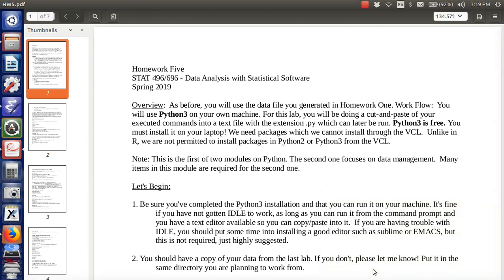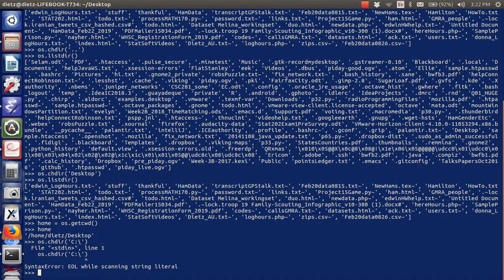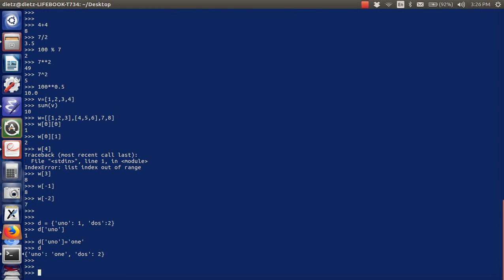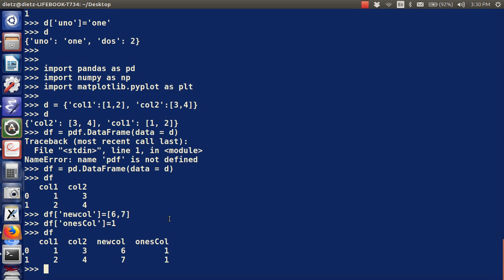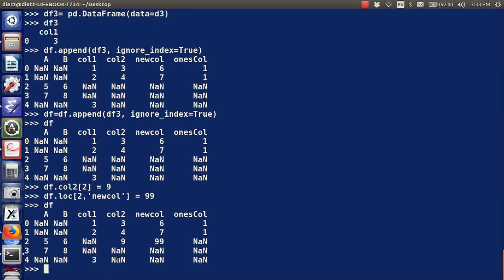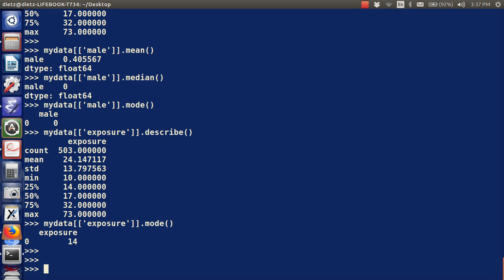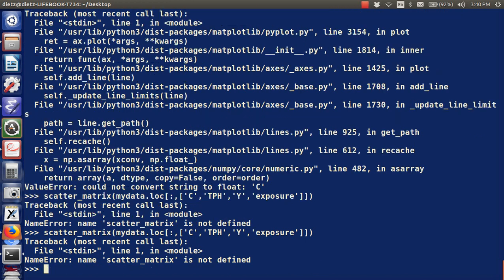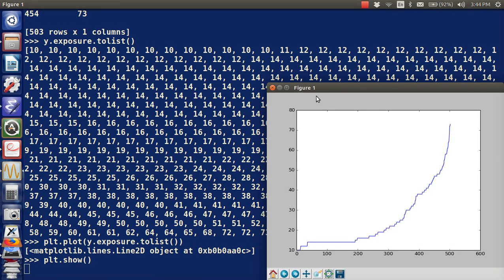Python Video 1